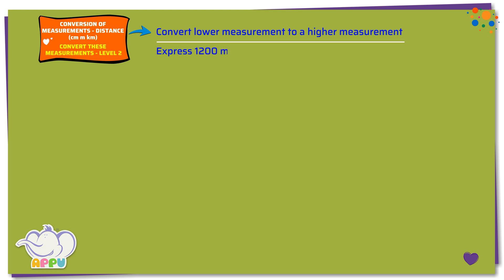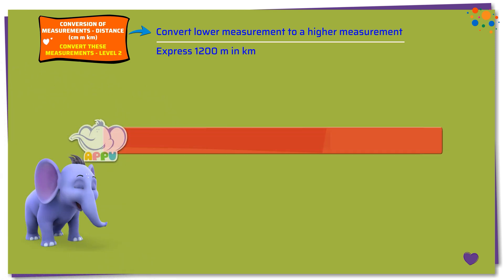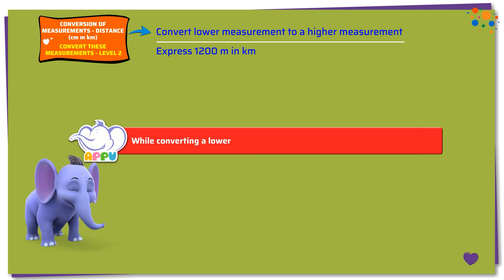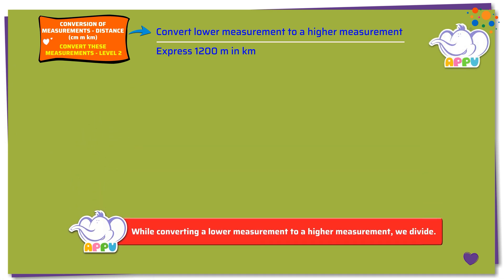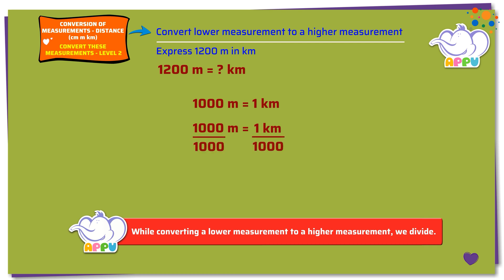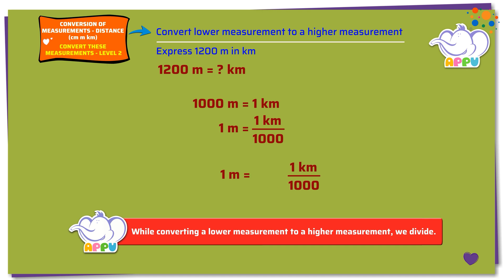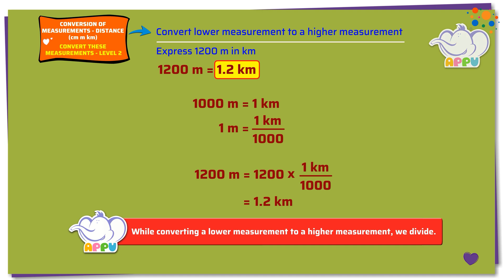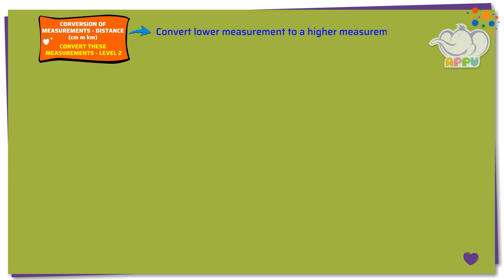G5 - Module 13 - Ex 2 - Convert these measurements - Level 2 | Appu Series | Grade 5 Math Learning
It’s time to go deeper into distance conversions! With Appu and Tiger cheering you on, you’ll tackle more complex conversions and sharpen your math abilities. Practice converting measurement and take your skills to the next level! Here's to more learning fun!